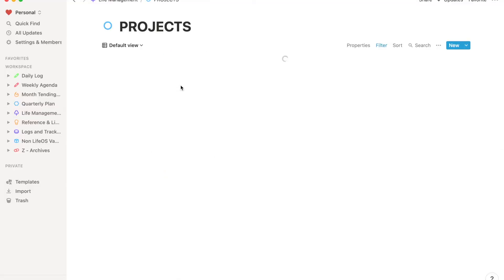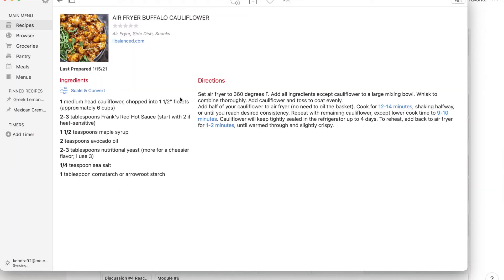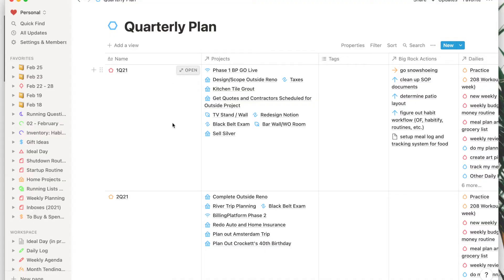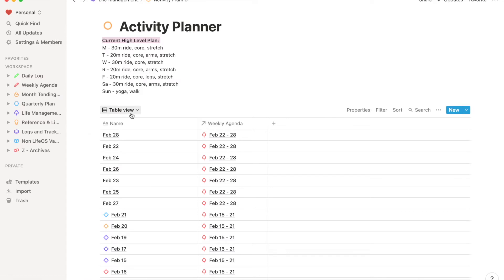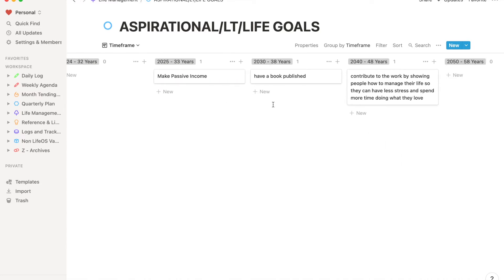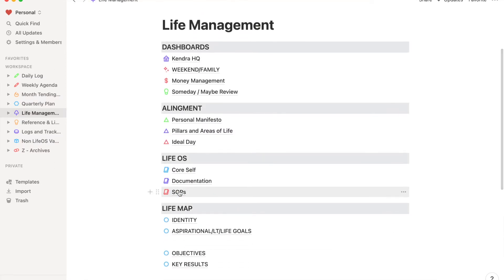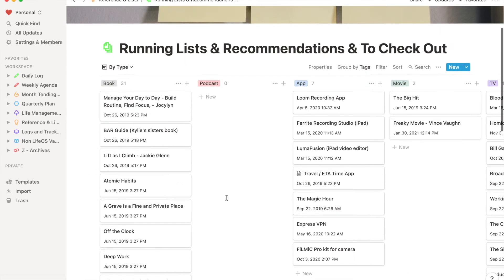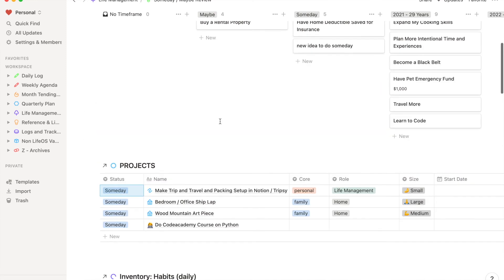Notion Setup | LifeOS, planner, and reference data hub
In this video, we are running through my high level Notion setup. I mostly use Notion for 3 different types of information and this is an introduction to those use cases.